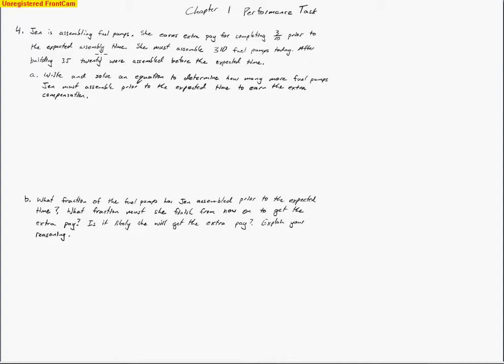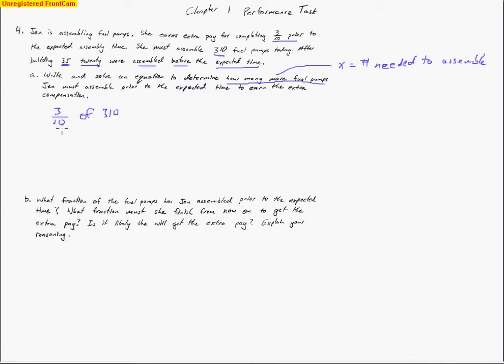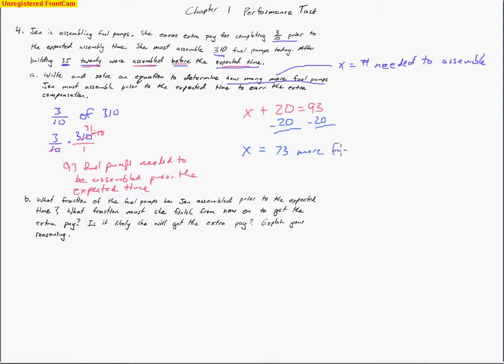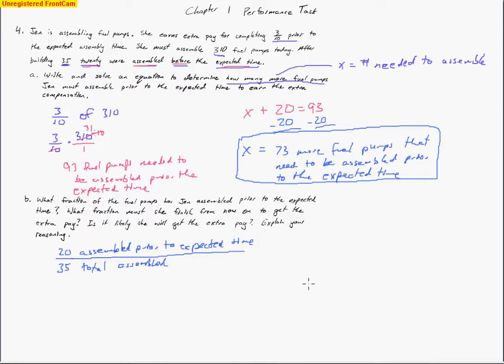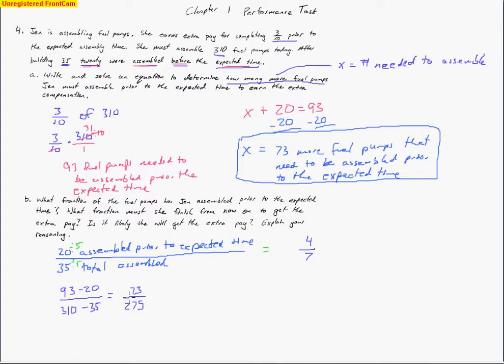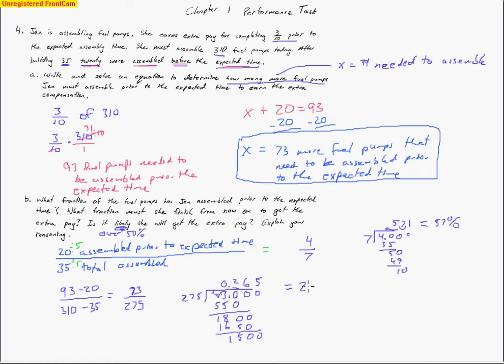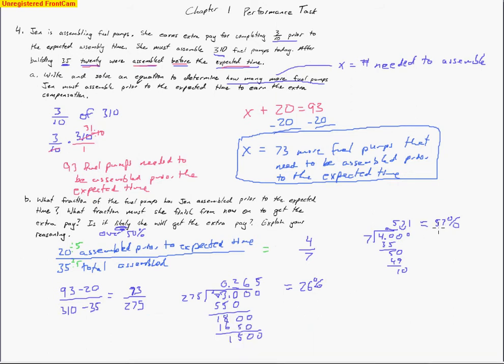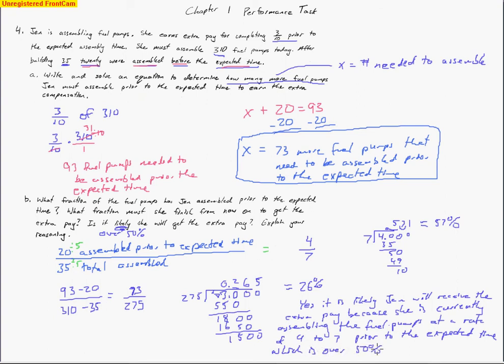Chapter 1 Performance Task Part 3